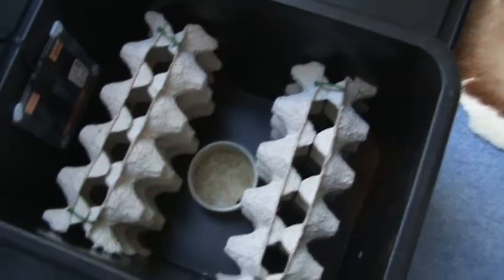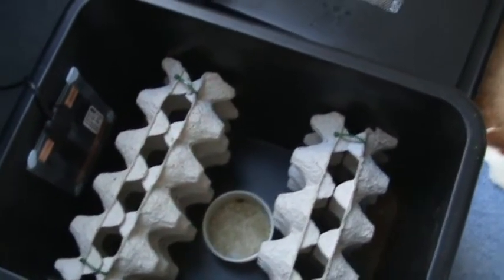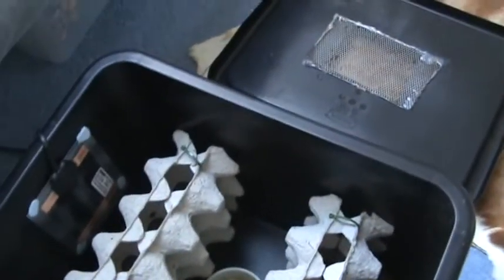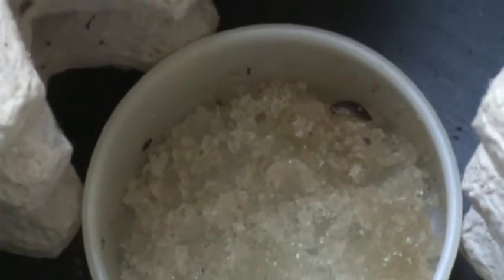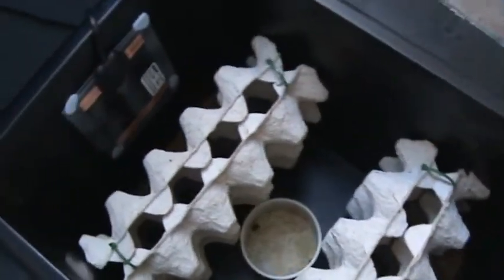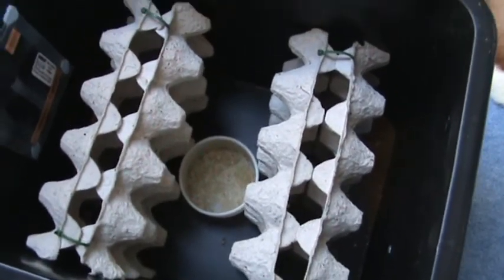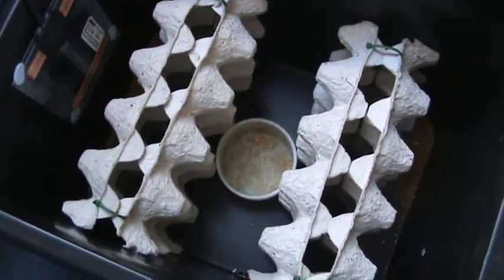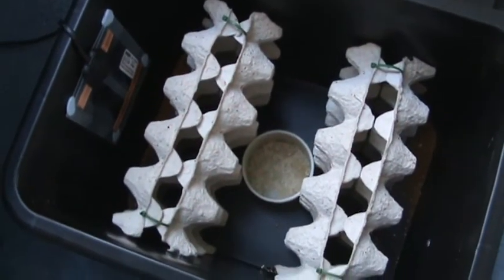How I breed my Dubia Roaches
Sorry about the jerky camera. Also my computer is playing up at the moment so i'm not sure when the next video is going to be up! :)